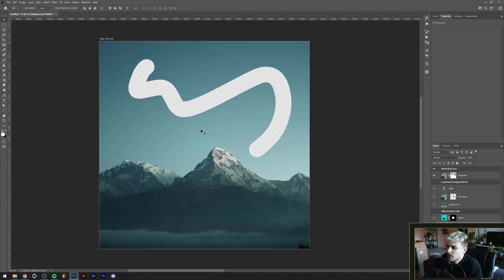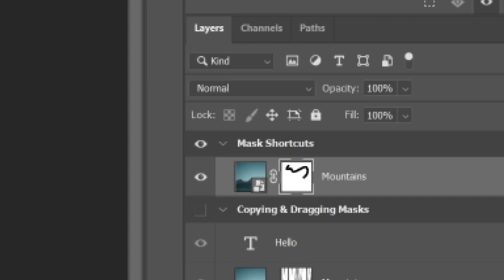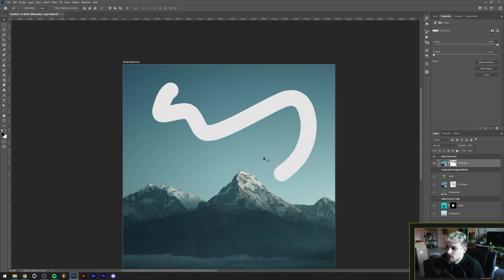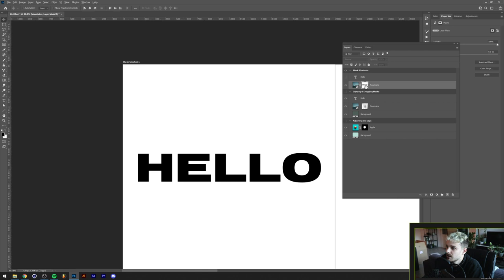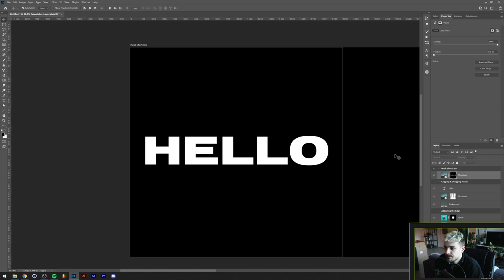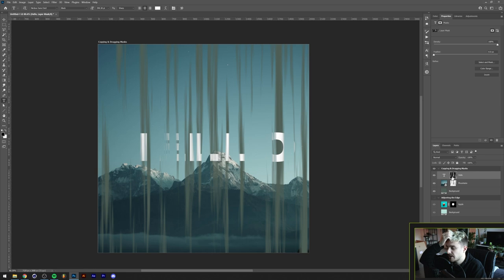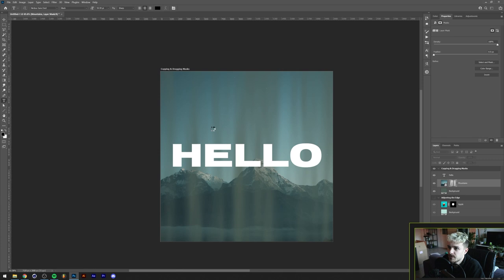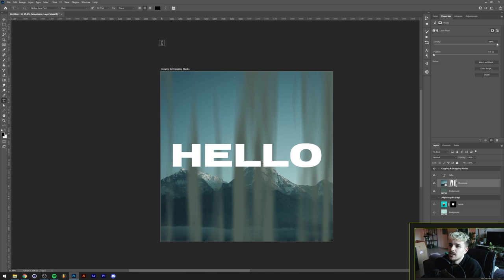🎭 Mastering Photoshop Layer Masks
Hi everyone, in today's video I wanted to talk about Photoshop Layer Masks. We've probably all used them from time to time, but maybe not as efficient as you could.

In my livestreams I get questions from my viewers from time to time when I use some masking techniques, so that's why I wanted to make this video. Down below you can see all the topics we go over:

00:00 Intro
00:44 What is a Photoshop Layer Mask?
01:49 Some useful shortcuts
03:08 Making masks from selections
04:12 Making inverted masks from selections
04:43 Inverting Layer Masks
05:49 Editing your mask separately from your layer
06:38 Copying masks to other layers
07:15 Using Filters inside Masks
08:26 Using Adjustment Layers in Masks
09:01 Understanding Photoshop Mask greyscales
09:54 Using these techniques to expand or shrink masks
12:23 Experimenting with Mask manipulation
13:31 Outro